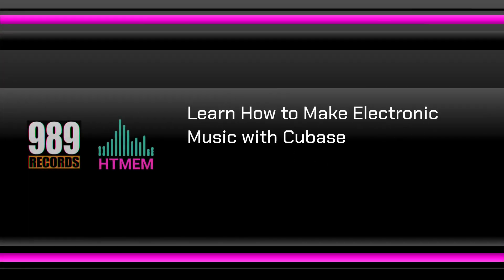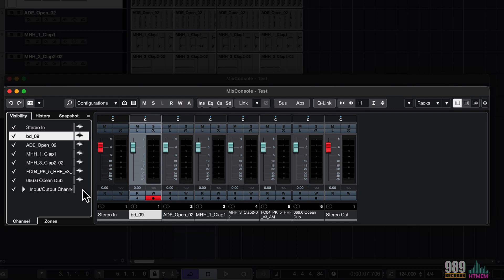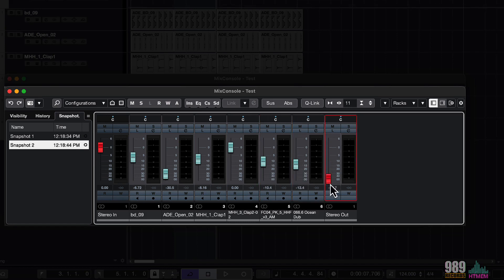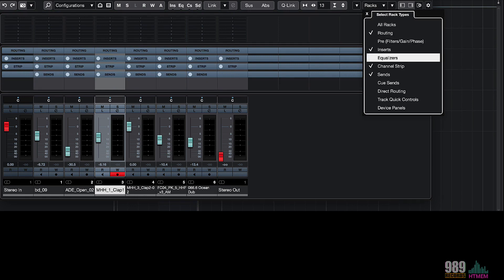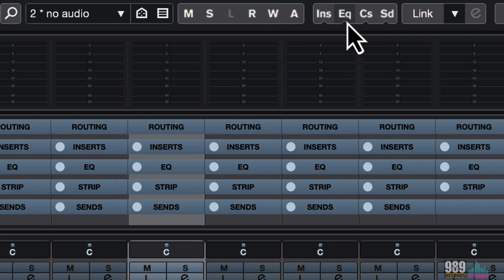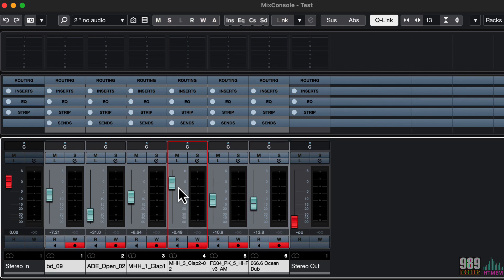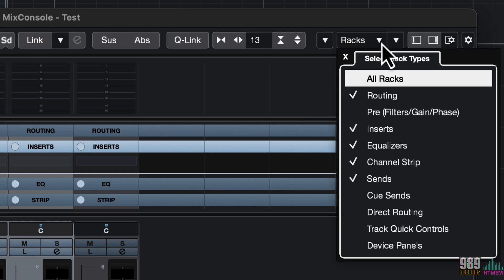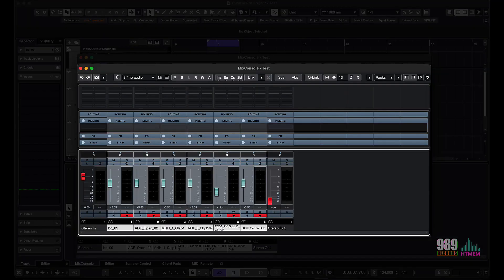Get Started With Electronic Music - Step-By-Step Guide to Using the Steinberg cubase Mixer | HTMEM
Do you want to learn how to make electronic music with Steinberg Cubase? Whether you're a novice or an experienced producer, this is your chance to get ahead of the game! Join us for an in-depth look at the world of Cubase Mixer and take part in the step-by-step guide to making music with the perfect DAW.

With lifetime access, exclusive master classes, a Steinberg certified trainer, and a 7-day money-back guarantee, you won't find a better course anywhere else.

👉 All-in-One Solution: Say goodbye to expensive plugins and virtual instruments. Cubase has everything you need for professional-quality music out of the box.
👉 Endless Inspiration: With a massive collection of samples, sound libraries, and presets, you'll never run out of ideas.
👉 Powerful Editing Tools: Cubase comes with a robust set of features that will take your music to the next level.
👉 Crystal Clear Sound: Cubase offers a pristine internal signal path for your best-sounding music.
👉 MIDI Magic: Cubase pioneered MIDI editing and remains the best in the game. Create intricate melodies, and chord progressions, and control every aspect of your music with ease.
👉 Easy Organization: Find your perfect sound, instruments, and MIDI files in seconds with Mediabay. Spend less time searching and more time creating.
👉 Orchestral Excellence: Cubase is the ultimate tool for large orchestral MIDI projects.
👉 Collaboration Made Easy: Connect with musicians and producers in real time. Break boundaries and take your music to new heights together.
👉 Learn with Confidence: Our step-by-step course, created by a certified trainer, will make you a PRO in no time.
👉 10. Have any questions? Join our exclusive HTMEM community, where you can share ideas, collaborate, and get fast replies to your queries within 24/48 hours. We're here to support you every step of the way.

🔥 Learn How to Make Electronic Music With Cubase
Get this Course - Get 6 Bonuses
- Steinberg Certified Training
- Lifetime Access
- Community Access
- Certificate of Completion
- 350 Free Samples Download
- Free 60 Days Cubase Trial

Plus - 7 Days Money Back with SSL Secure Transactions